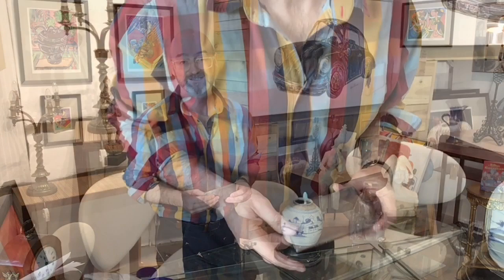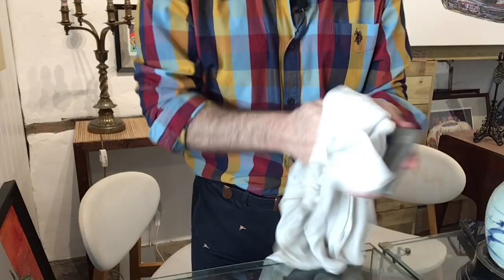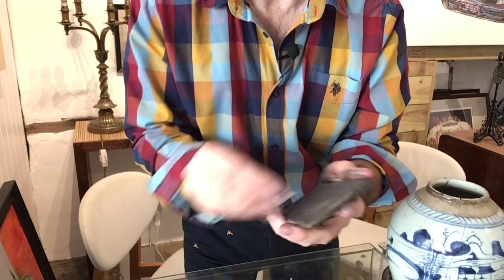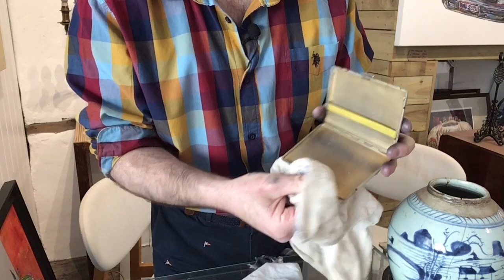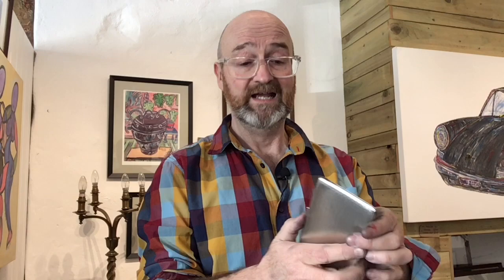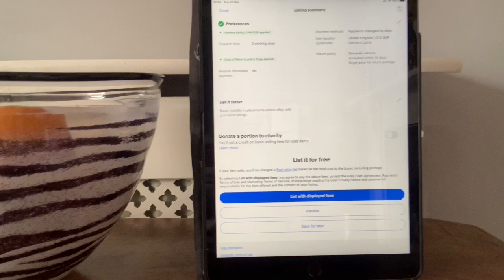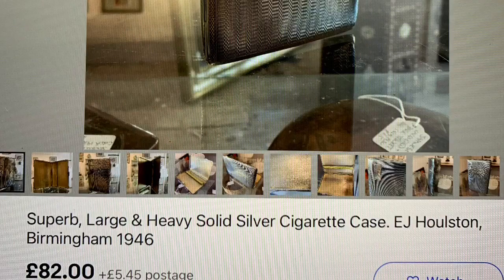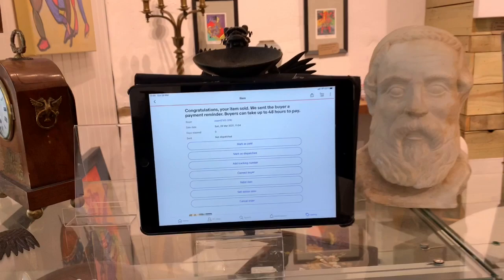Buying & Selling Antiques on eBay With David Harper (BBC Bargain Hunt, Antiques Road Trip, Flog It)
In this video I buy an antique solid silver cigarette case for its scrap silver value. I’ll show you how to clean, prepare and write an advert and attempt to make some money by selling it on eBay! Will I make money or lose money?

PS. You might know me from BBC TV shows like Bargain Hunt, Flog It and the Antiques Roadtrip, but if you subscribe to my channel, I'll give you free tutorials, advice, top tips, trade secrets, quiz’s and antiques, car and art reviews...as well as a bit of unusual history!

Cheers, David Harper

Do you have any interesting antiques for me to feature here on my channel? What about interesting antiques or art you want to sell?…let me know and if I can make an informative, entertaining video on the subject, I’d love to get involved…get on touch!